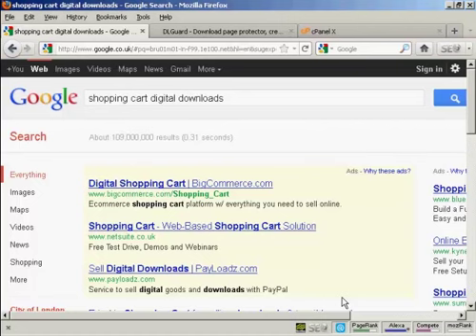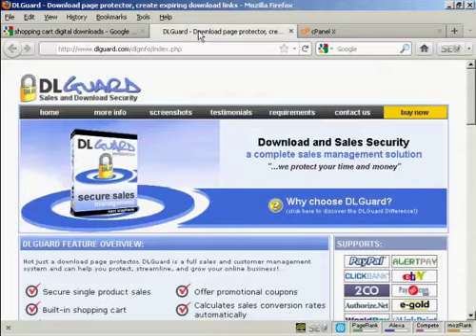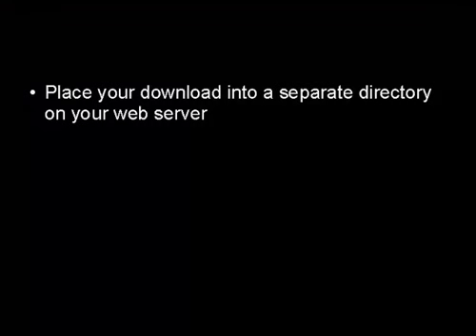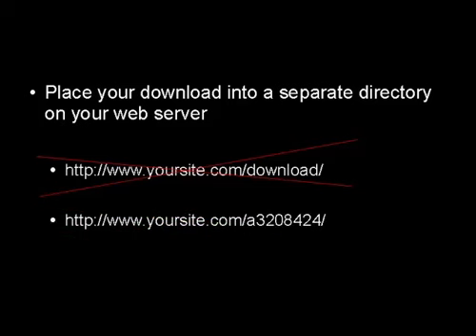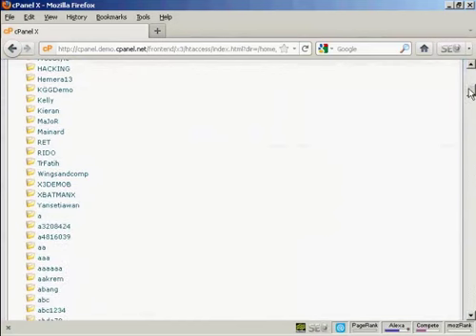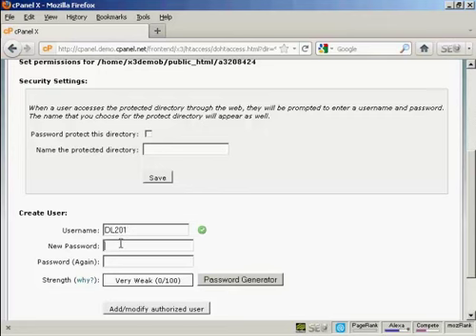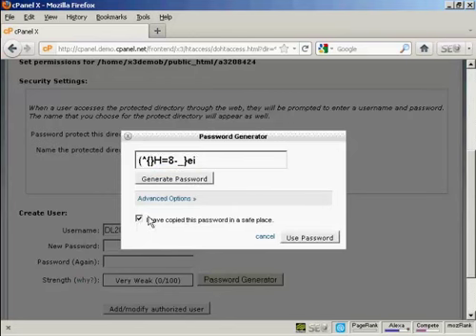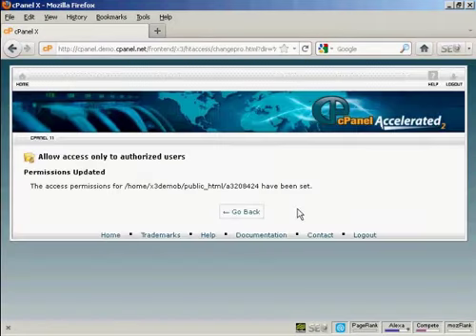How to secure your download page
Learn How to secure your download page